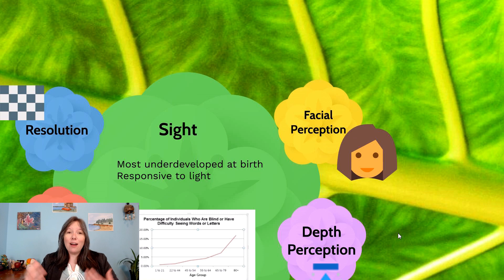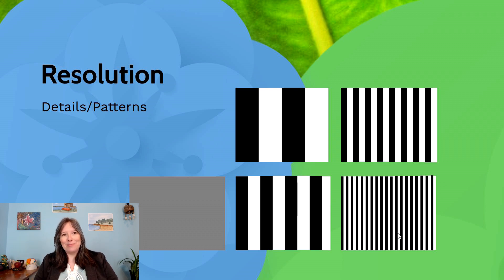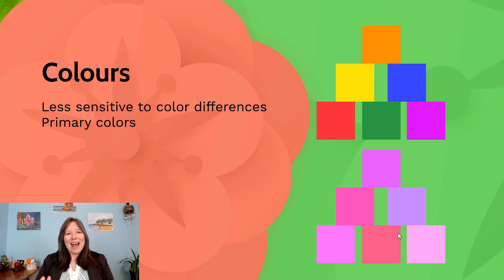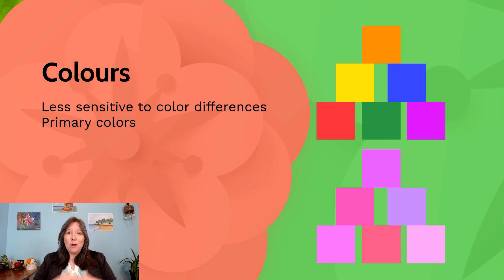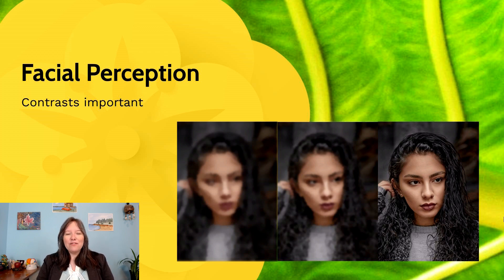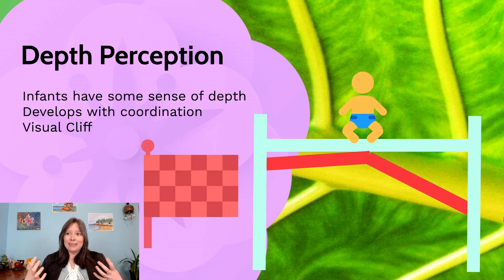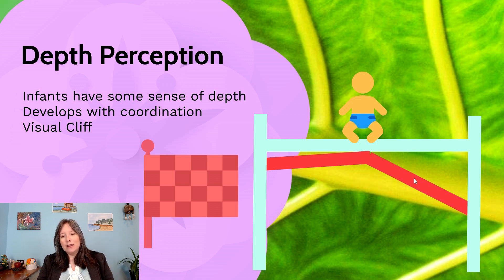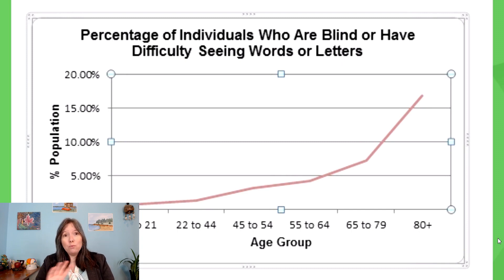Vision in Infancy: Developmental Psyc, Physical Dev #7